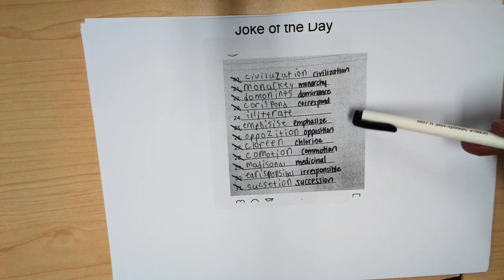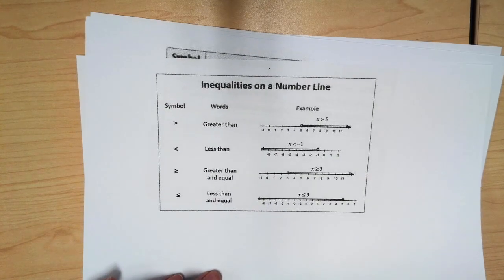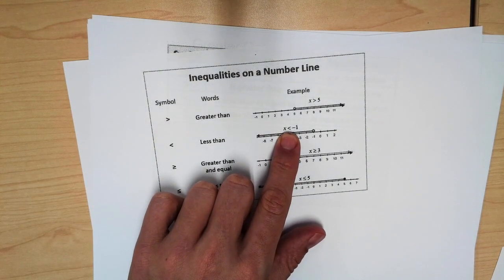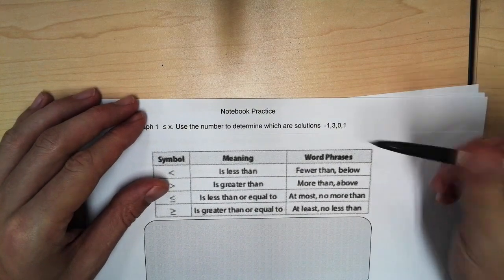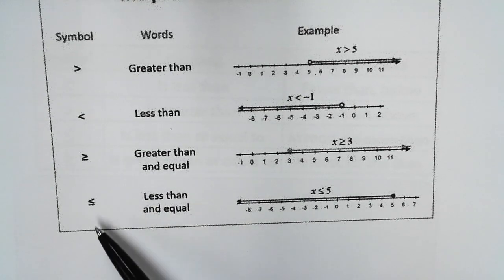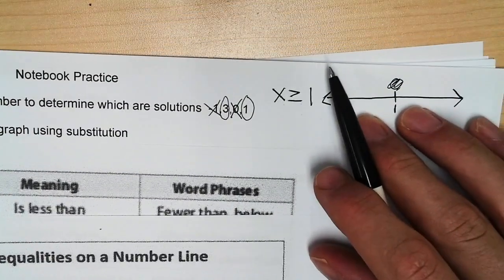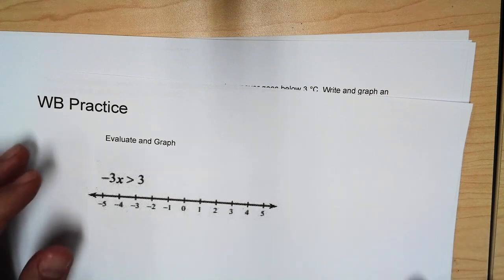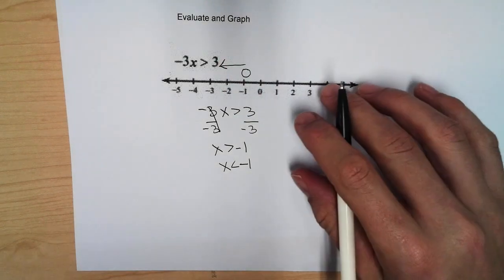Lesson 5.4 Solving Algebraic Inequalities